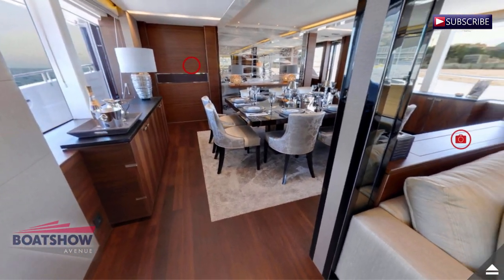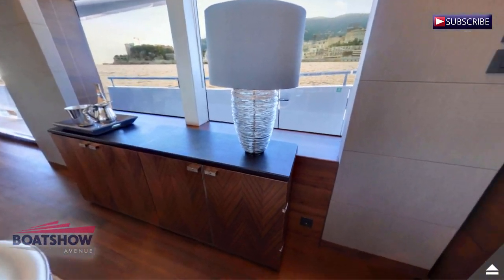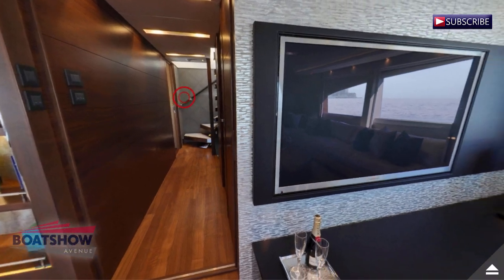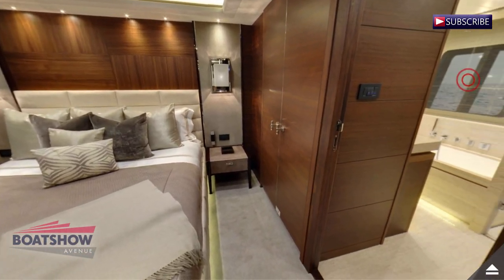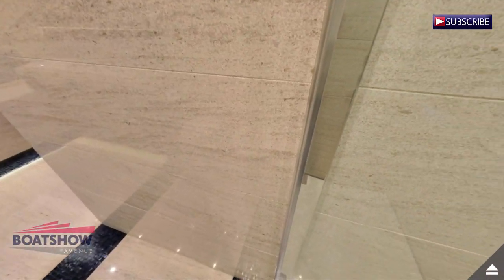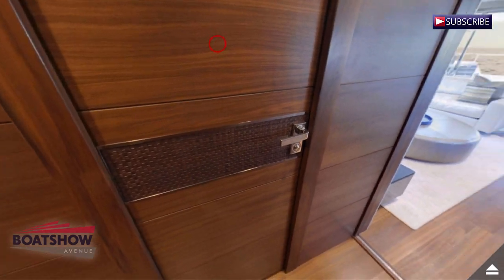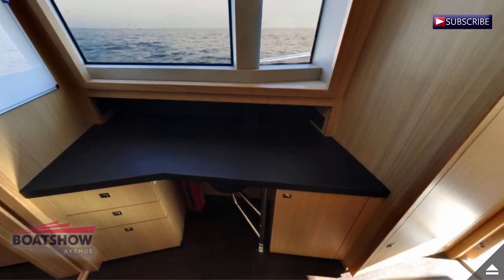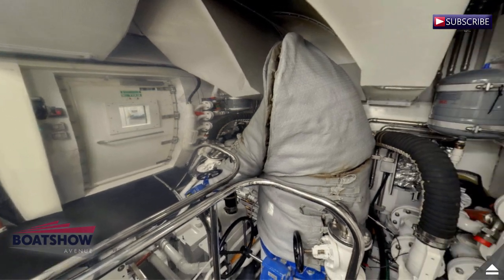"Princess 40 Meters For Sale"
"Princess 40M For Sale"

The flagship Princess 40M is a sublime expanse of interior and exterior living space which can comfortably accommodate up to twelve guests and seven crew in complete privacy. Constructed to world-class standards and with enviable presence, she delivers class-leading levels of luxury and build detailing. She also offers enormous scope for customisation, enabling owners to create their ultimate yacht.

Join Boat Show Avenue to browse new boats daily and visit thousands of other types of boats.